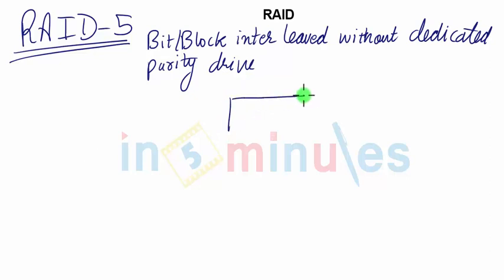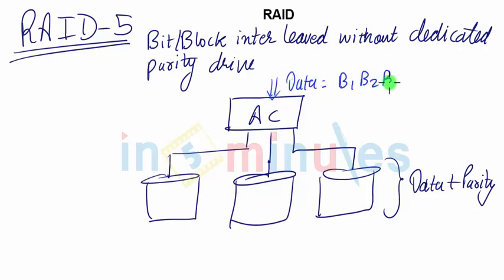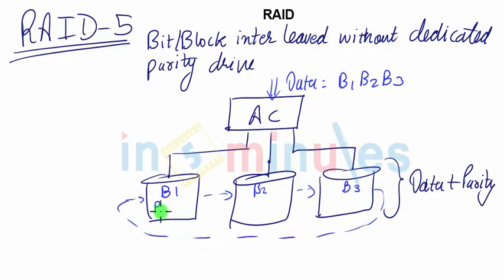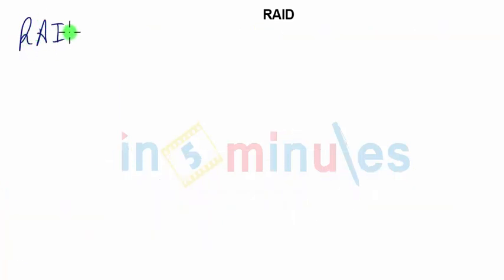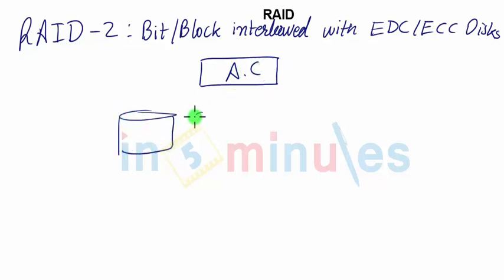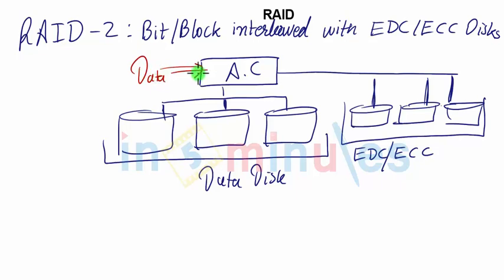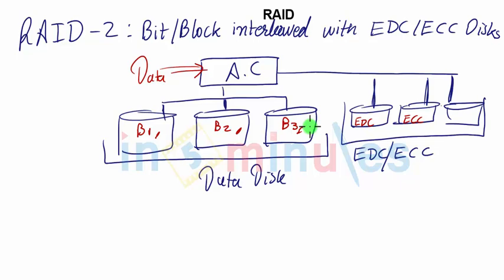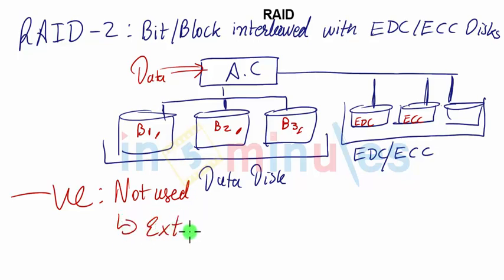V159 | Raid (Part 4)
Working of RAID level and their use.

Pre - Requisite -